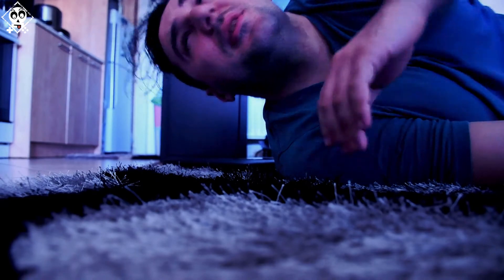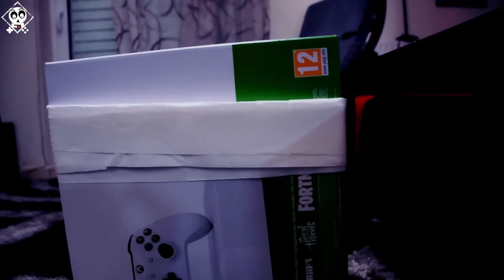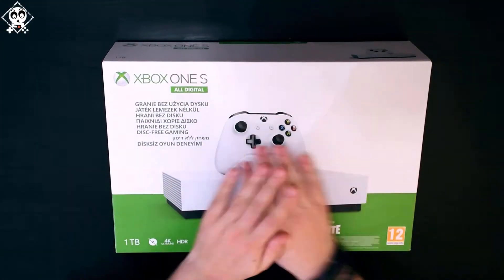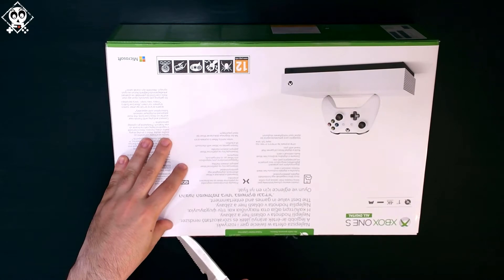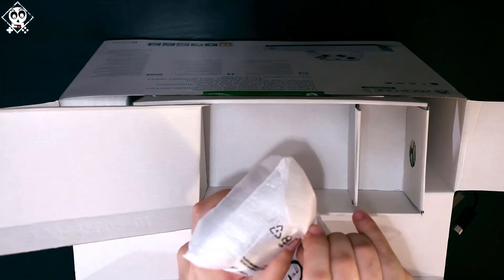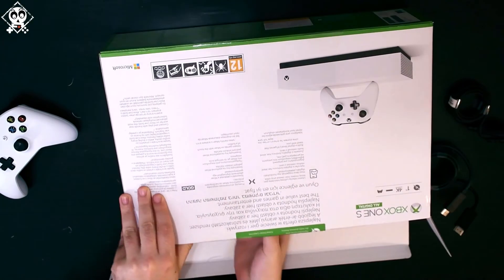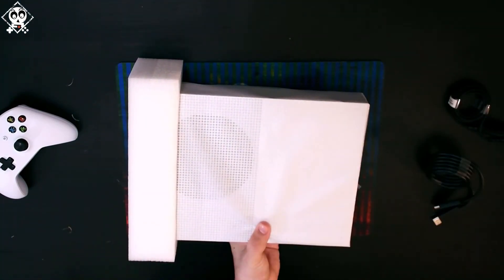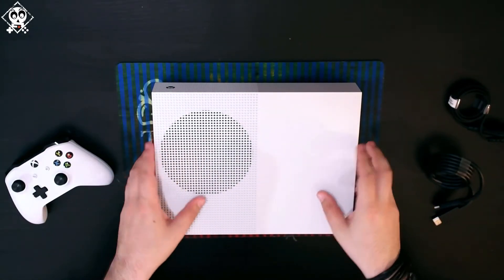UNBOXING XBOX One S All Digital (no Disc drive)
In this video you can see how I am unboxing my new XBOX One S All Digital!!